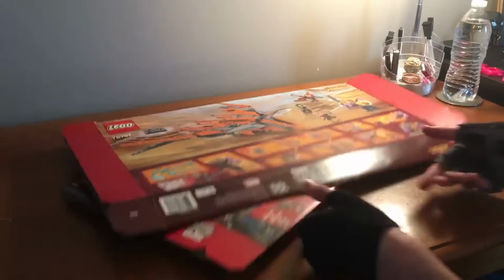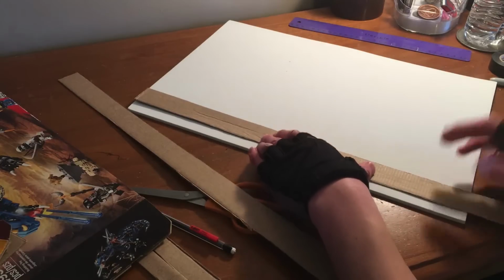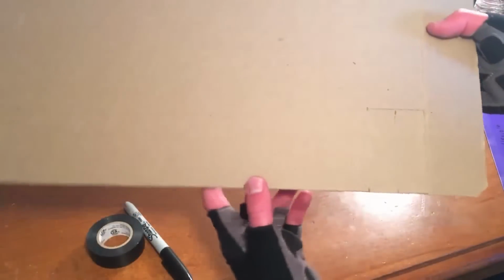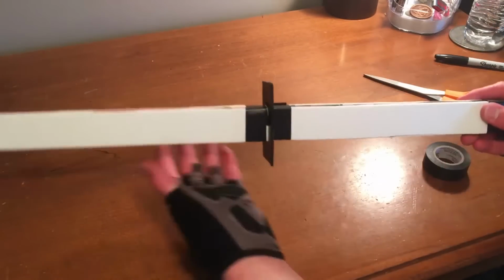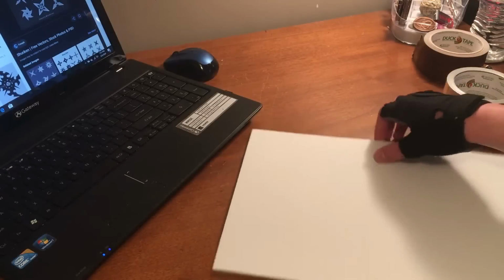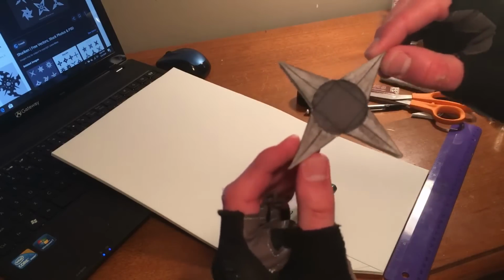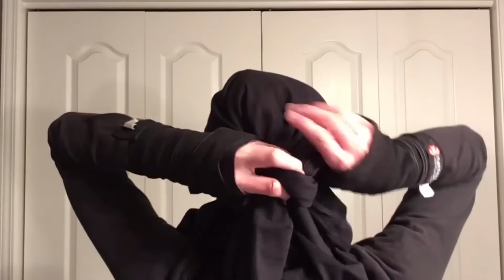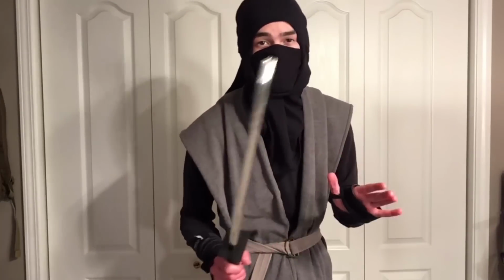DIY Ninja Costume [2.0] (Made with a T-SHIRT and CARDBOARD!) | Last-Minute Halloween Ideas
Hey guys! After hitting 1,000 Subscribers, I knew it was time to make an update to my most popular video... DIY Ninja! This costume can be made in a single day with only some average clothes, cardboard, and tape!